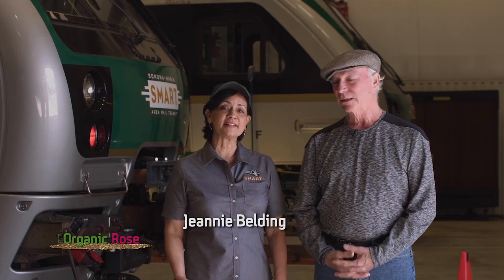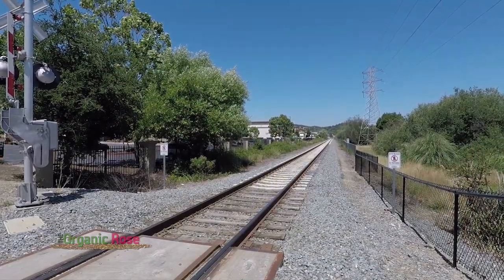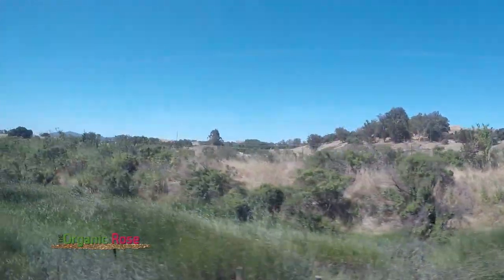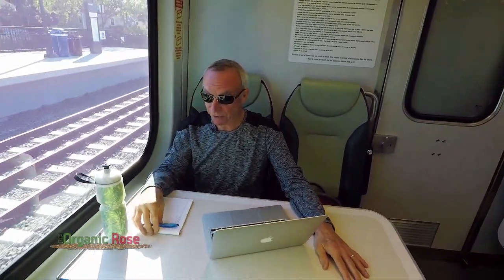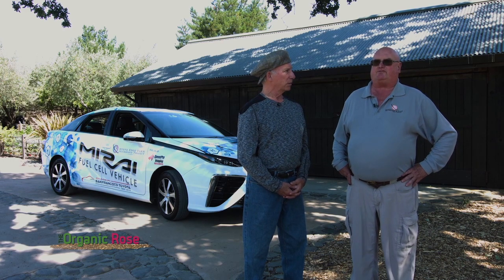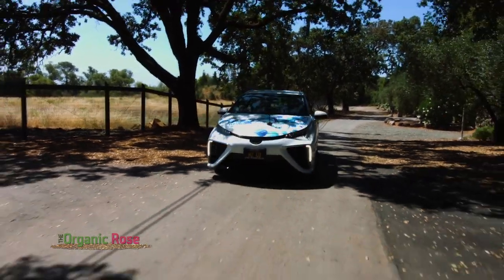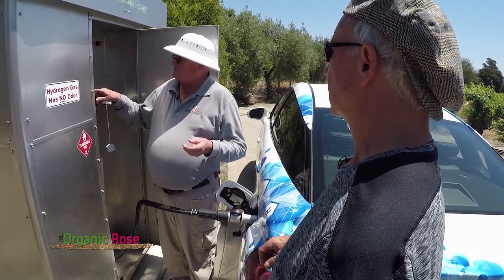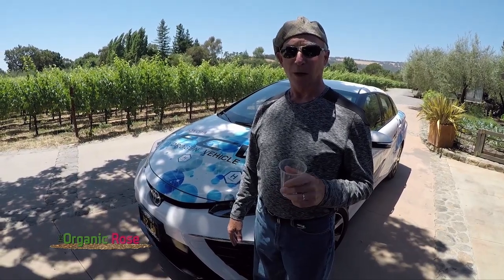Alternate Transportation - The Organic Rose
Is your daily commute to work costing you more money? Need to save on gas prices? What is the best way to get to work? Commuter Train or Hydrogen Car? Chef​ ​Steve​ ​Rose​ ​explores​ ​two​ ​new​ ​options​ ​for​ ​getting​ ​around​ ​town.​ ​He​ ​rides​ ​a​ ​new​ ​commuter​ ​train and​ ​delves​ ​into​ ​the​ ​mystery​ ​of​ ​hydrogen​ ​vehicles.

S2 EP202